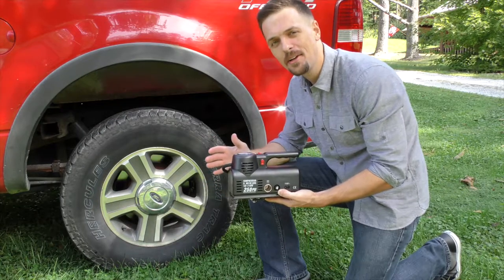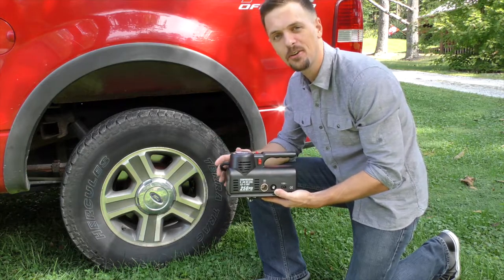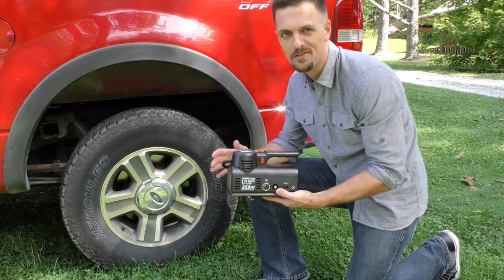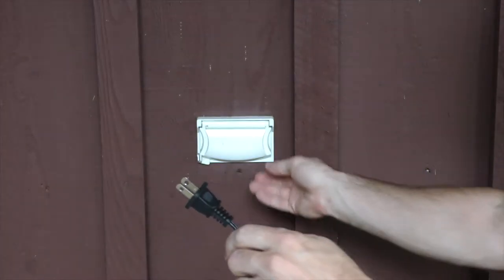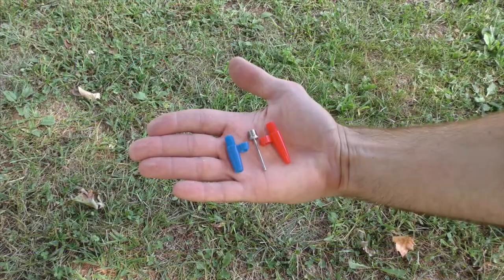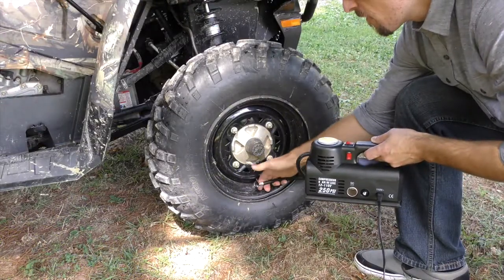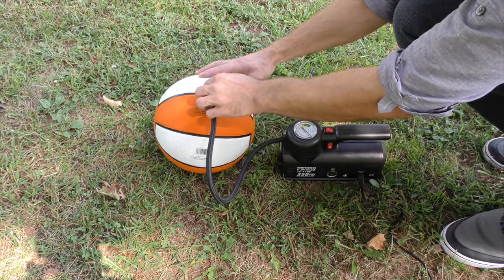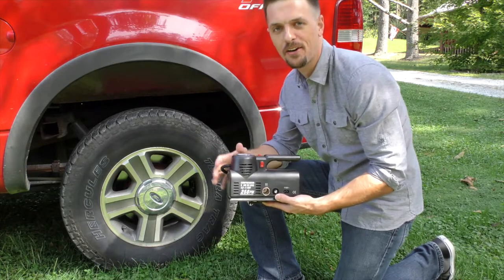Airzone MX-218 110V AC/12V DC Portable Air Compressor